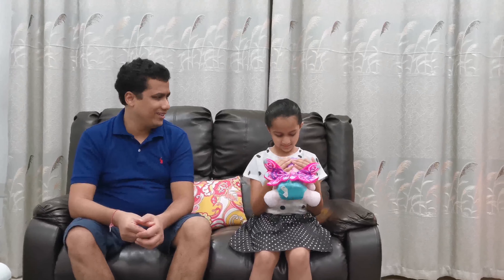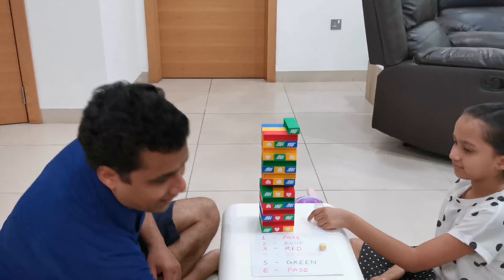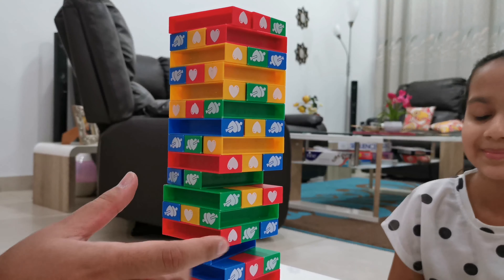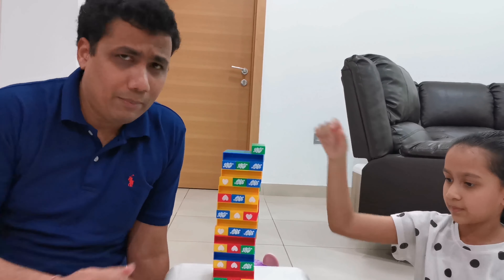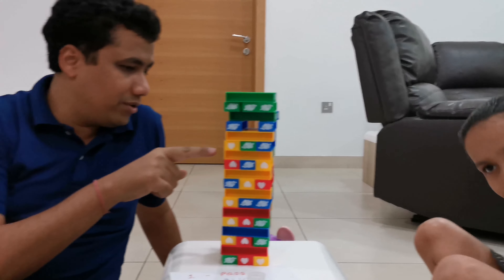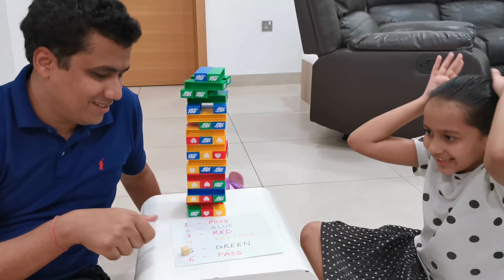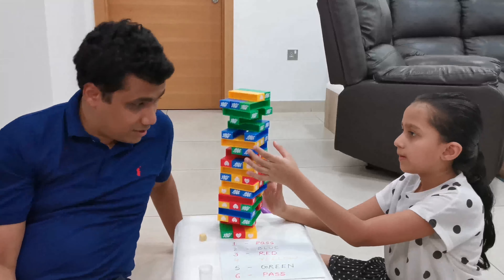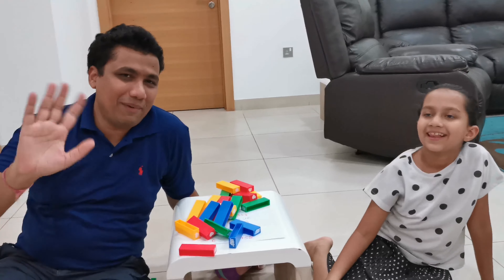Jenga challenge with a twist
Call it Jenga challenge with a twist or a layer upon layer with a twist - this is a fun game to be play at home with family and friends. A game of skill and thrill for children of all ages and equally for adults.